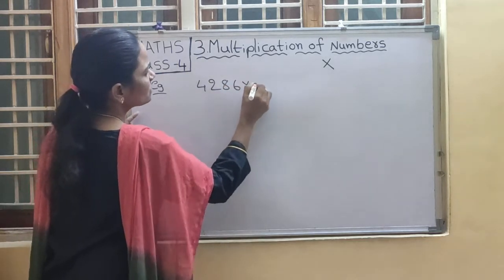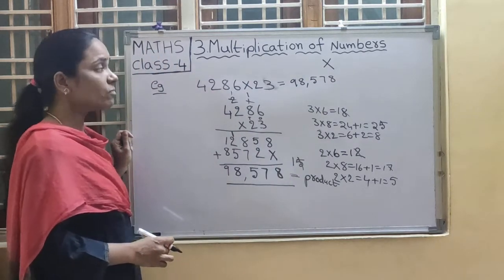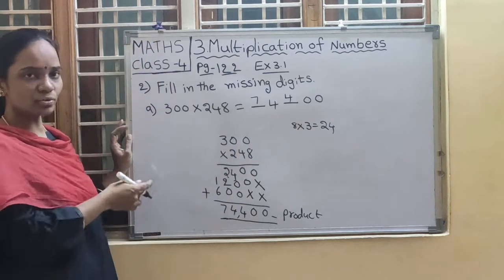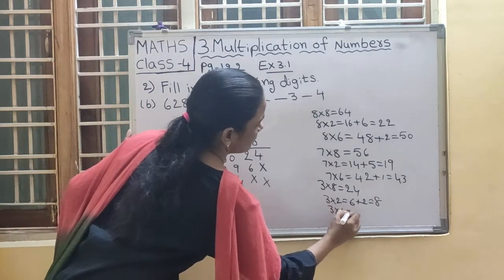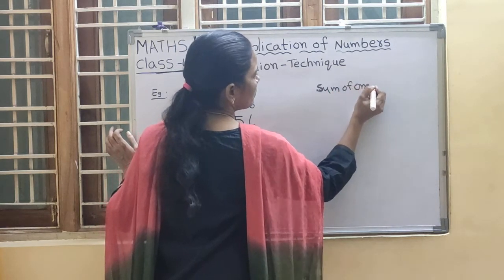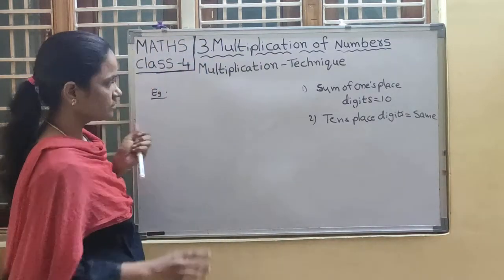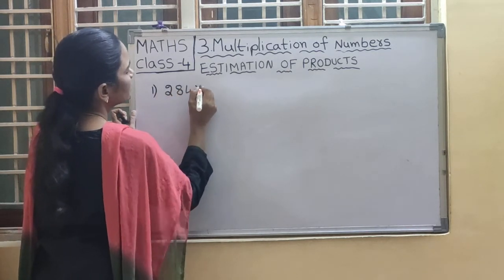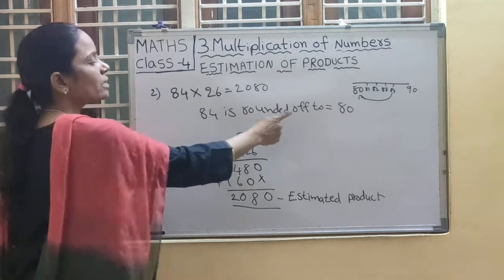P. V. N. Maths class4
3.Multiplication of Numbers part 2